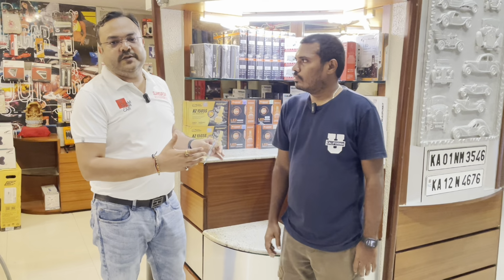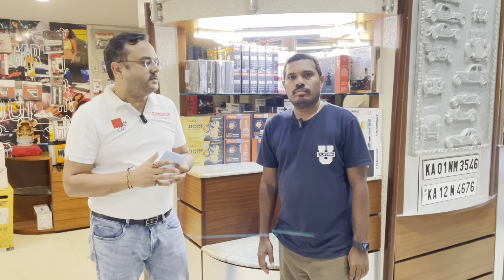NEXON FACELIFT 2024 STOCK SYSTEM UPGRADED TO BLAUPUNKT SANTA ROSA w 360 CAMERA & OTHER ACCESSORIES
Glamour Car Accessories
369, 1st A Cross, 7th Block,
Koramangala, Bangalore 560095
Near Forum Mall.